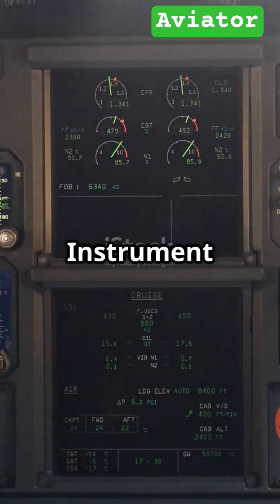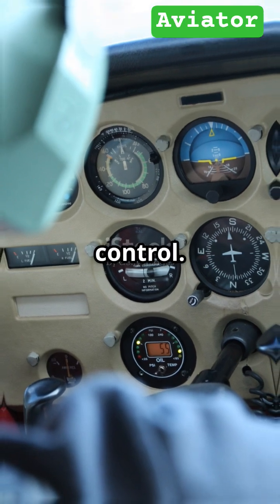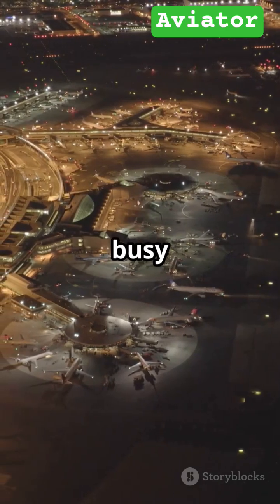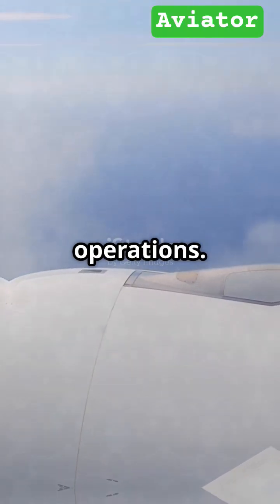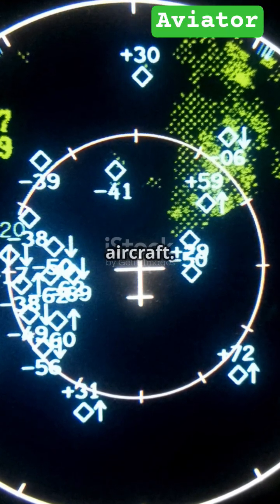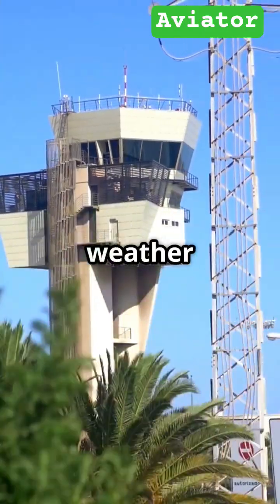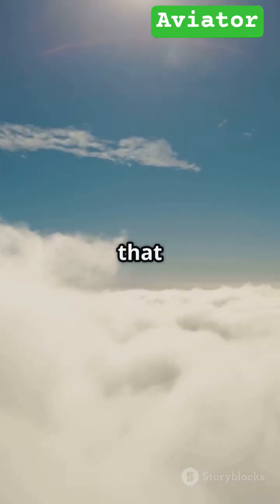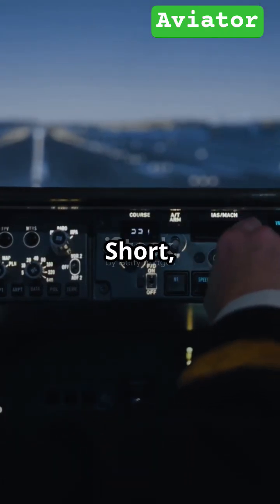VFR vs IFR – why and when flying by instruments is essential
Sun-drenched skies or zero visibility? Pilots fly in both! Discover the key differences between VFR (Visual Flight Rules) and IFR (Instrument Flight Rules) in this concise aviation explainer. VFR relies on visual cues like landmarks and clear skies, perfect for scenic daylight flights. But when clouds, fog, or nightfall limit visibility, IFR takes over — pilots navigate solely by cockpit instruments with guidance from air traffic control. Learn why IFR isn't just for bad weather but crucial for flying safely in busy airspace and all-weather conditions. This essential pilot skill opens the skies beyond what your eyes can see.

OUTLINE:

00:00:00 VFR VS IFR FUNDAMENTALS